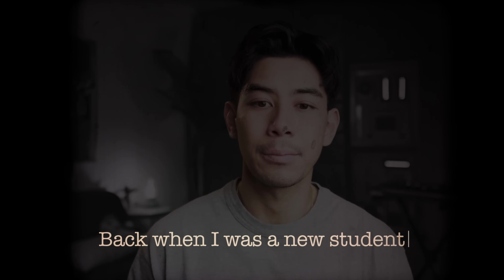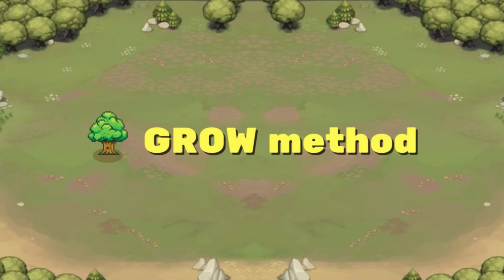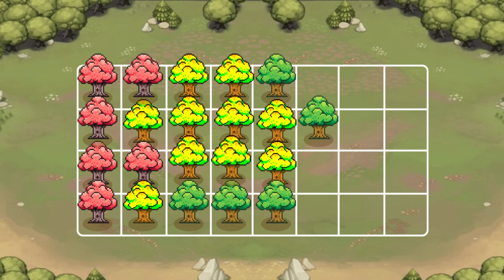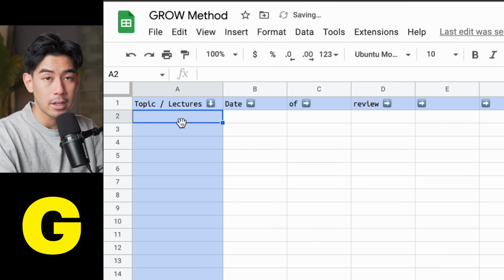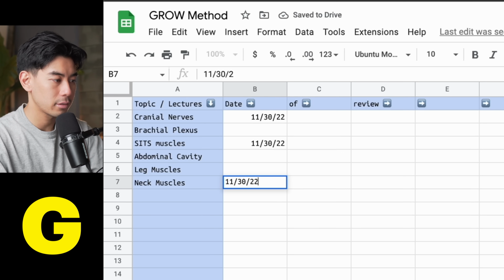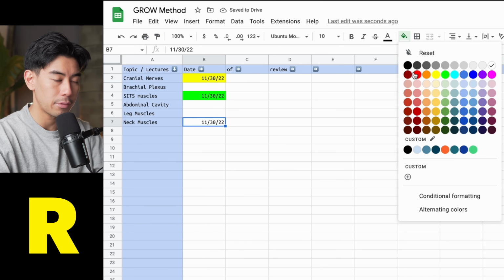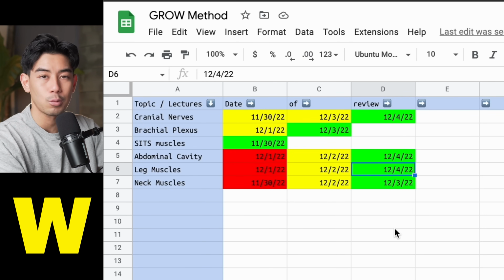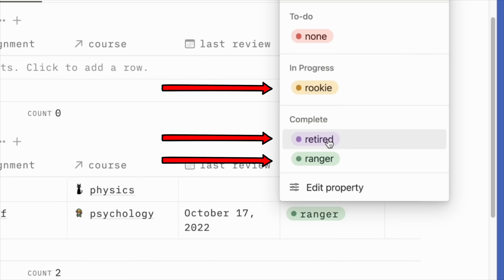The Ultimate Study Scheduling Tutorial (the GROW method)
Are you tired of studying without a plan? Here's a simple method you can use to know exactly what to study and when - this is the GROW method! Try it for your next exam and let us know how it goes 😀

- Mike and Matty